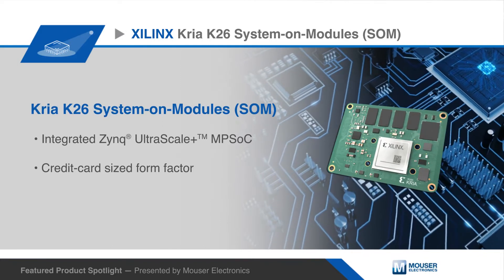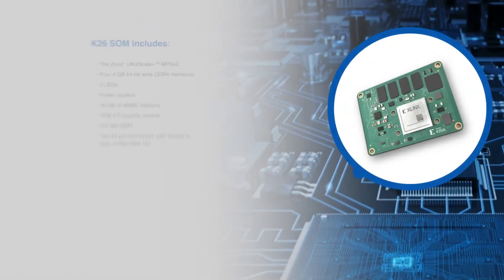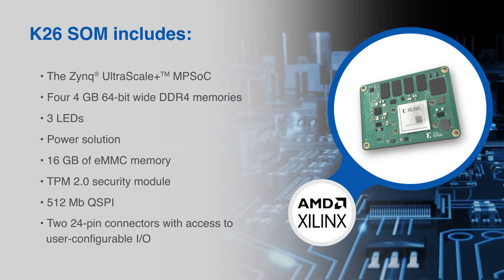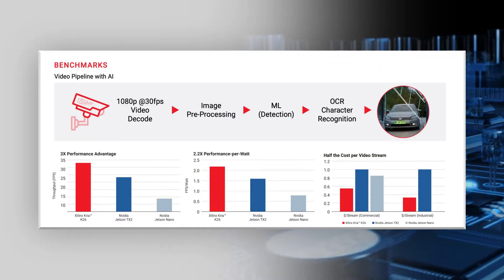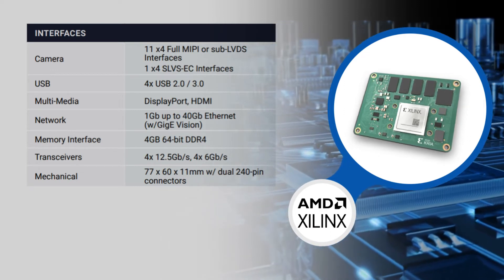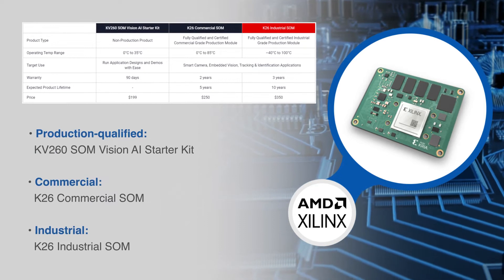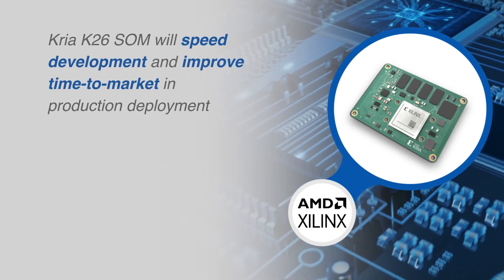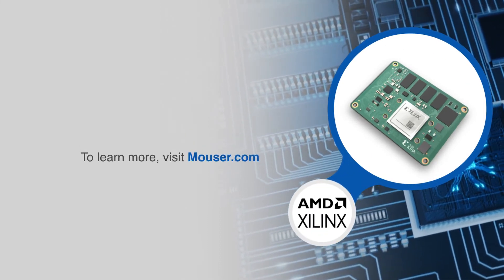XILINX Kria K26 System-on-Module | Featured Product Spotlight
Xilinx’s Kria K26 System-on-Modules is a small form factor card that integrates a custom-built Zynq® UltraScale+™ microprocessor system-on-chip that runs optimally and exclusively on the Kria K26.